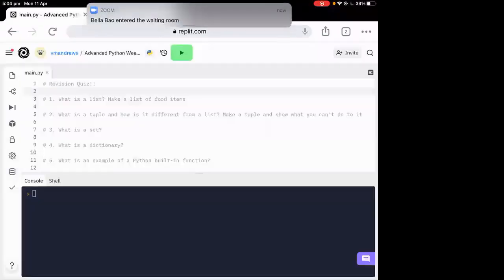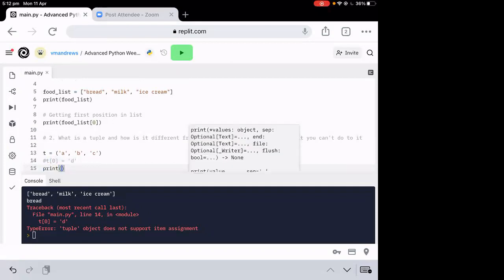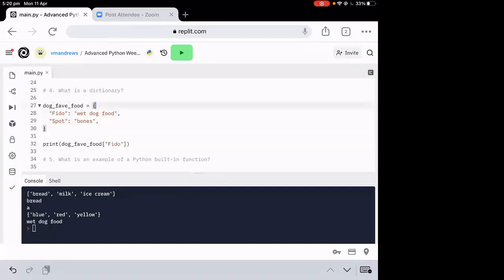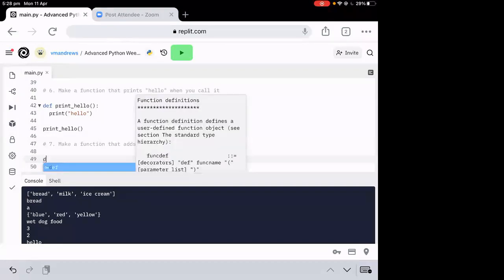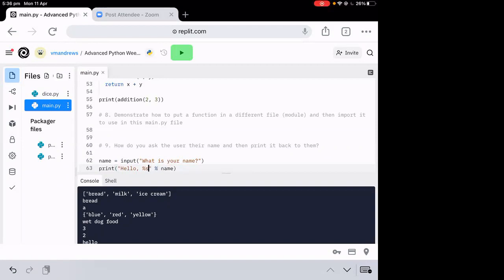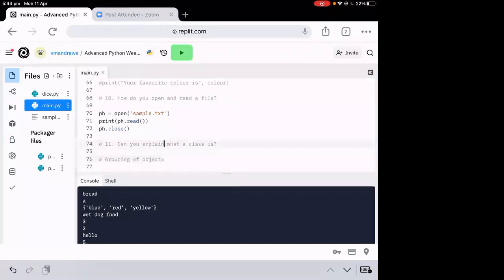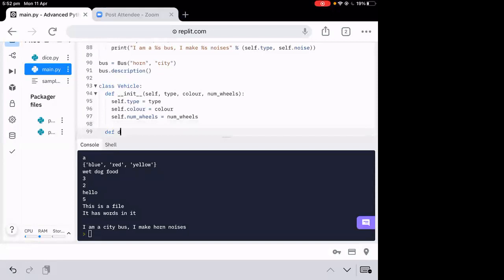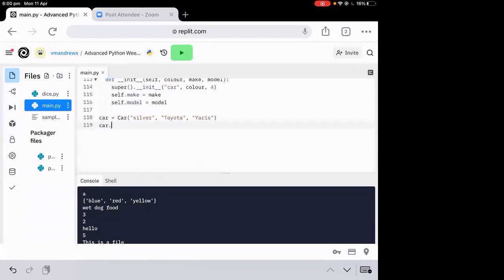Lesson 10: 11-Apr-2022